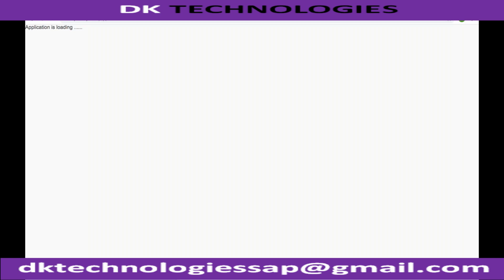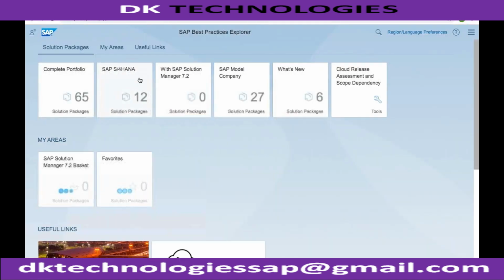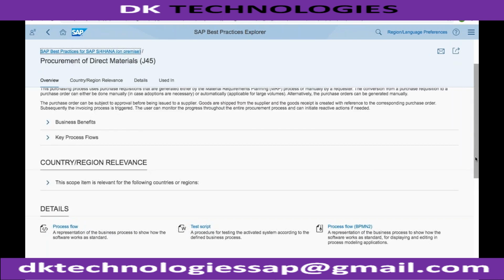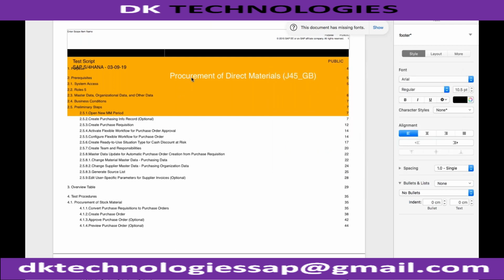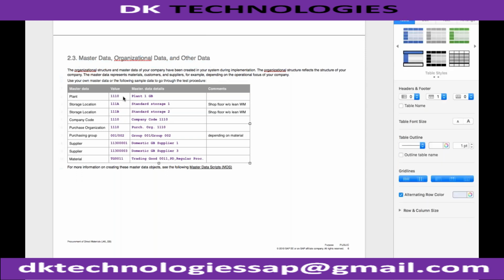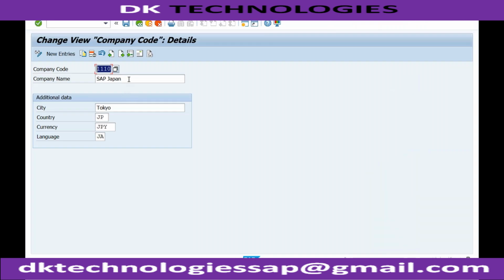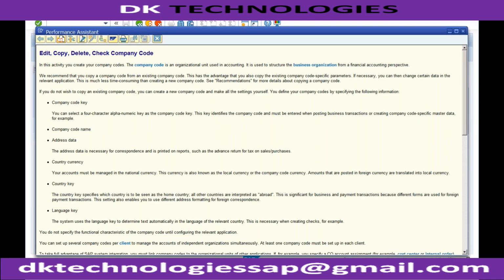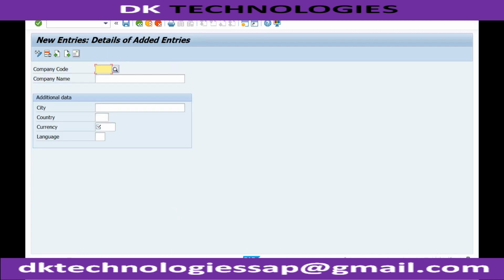How to Configure Enterprise Structure - S4HANA | Sales Distribution in Sap | DK TECHNOLOGIES